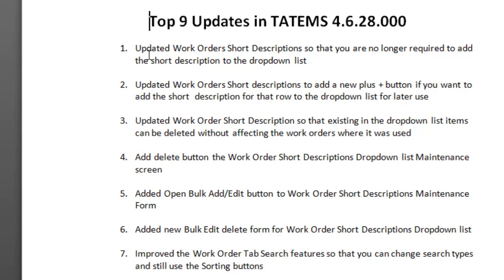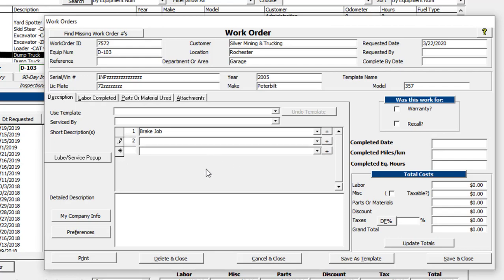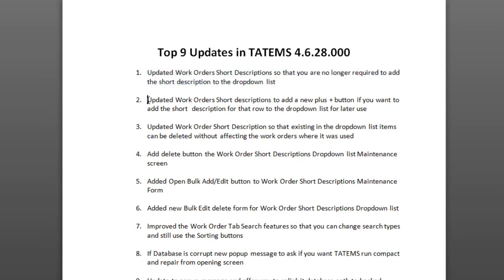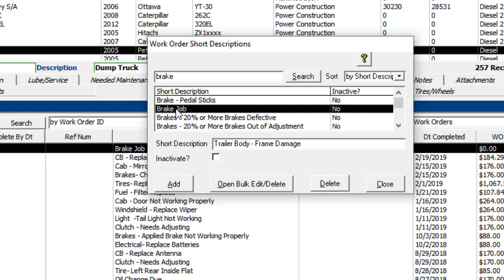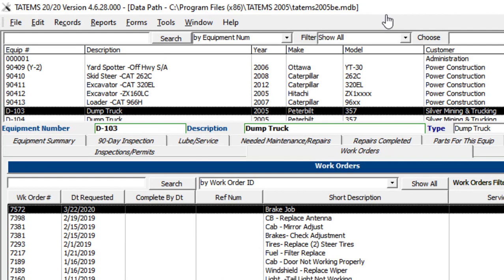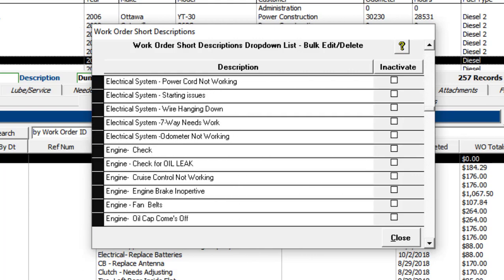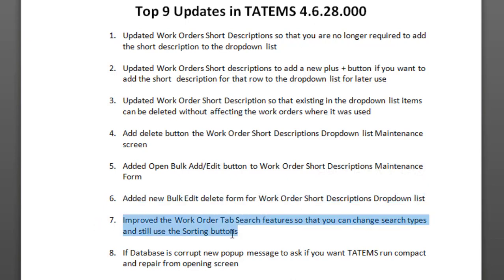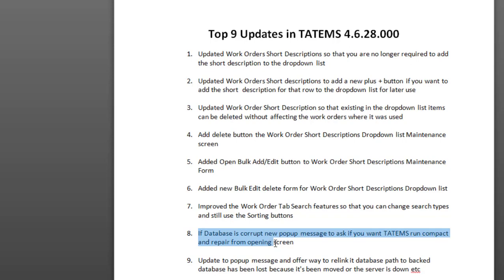TATEMS 4.6.28.000 Update Work Order Short Descriptions Improvements And More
Fleet Maintenance Software Video for TATEMS New Version Update.
This video goes over:
Top 9 Updates in TATEMS 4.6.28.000
1. Updated Work Orders Short Descriptions so that you are no longer required to add the short description to the dropdown list

2. Updated Work Orders Short descriptions to add a new plus + button if you want to add the short  description for that row to the dropdown list for later use

3. Updated Work Order Short Description so that existing in the dropdown list items can be deleted without affecting the work orders where it was used

4. Add delete button the Work Order Short Descriptions Dropdown list Maintenance screen

5. Added Open Bulk Add/Edit button to Work Order Short Descriptions Maintenance Form

6. Added new Bulk Edit delete form for Work Order Short Descriptions Dropdown list

7. Improved the Work Order Tab Search features so that you can change search types and still use the Sorting buttons

8. If Database is corrupt new popup message to ask if you want TATEMS run compact and repair from opening screen

9. Update to popup message and offer way to relink it database path to backend database has been lost because it's been moved or the server is down etc